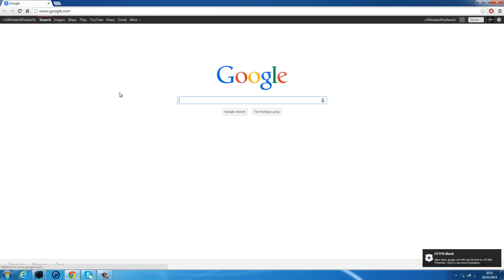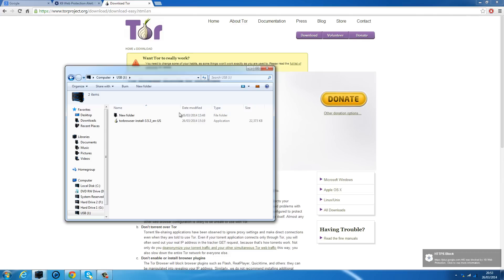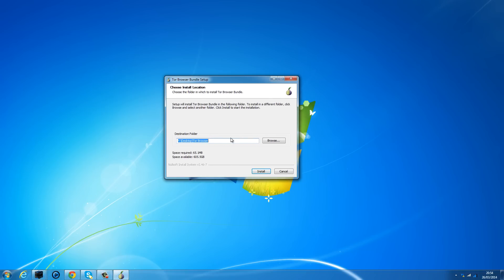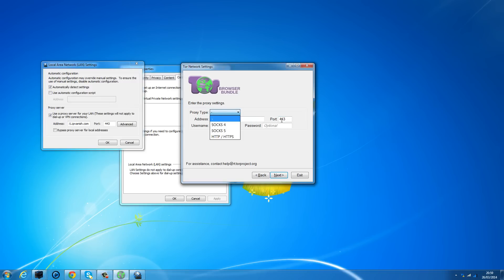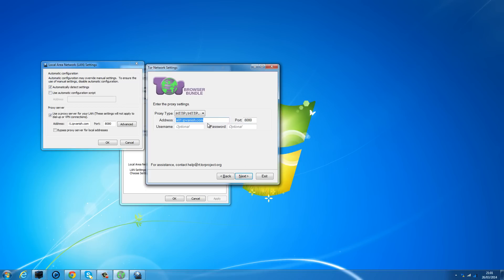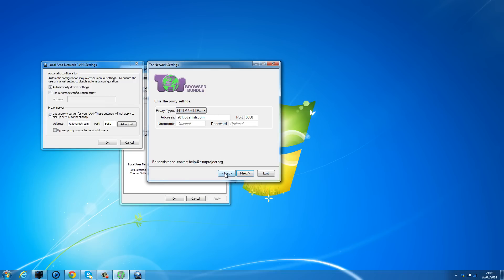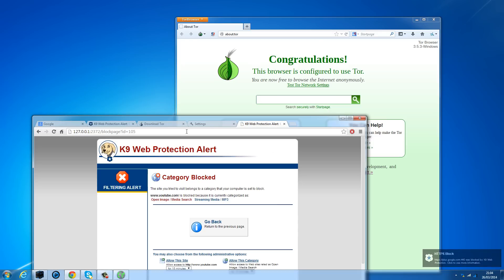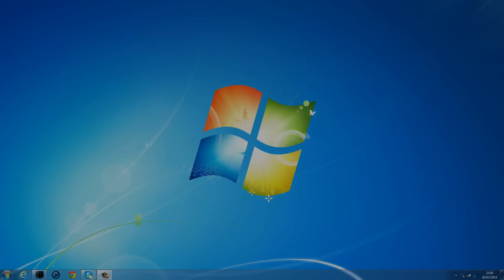How to bypass Blocked Websites/Web filters at School,College,Work etc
Welcome back to another computer tutorial. In this video we will look at bypassing those pesky web filters at your School Work or College.